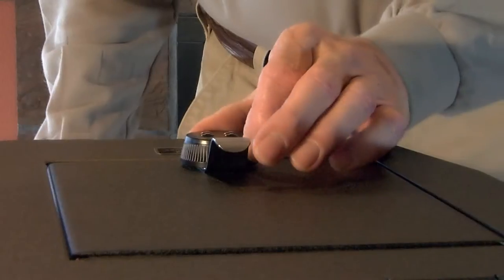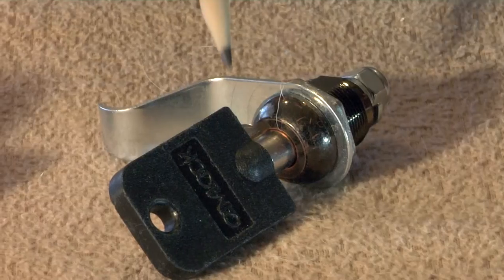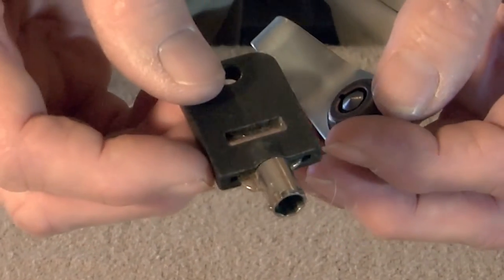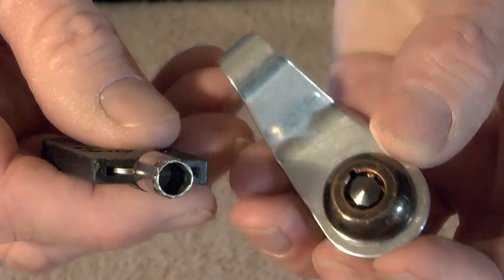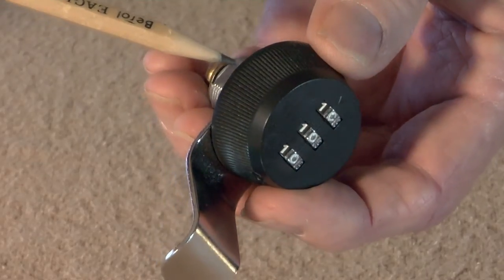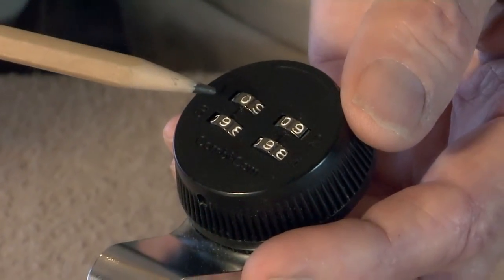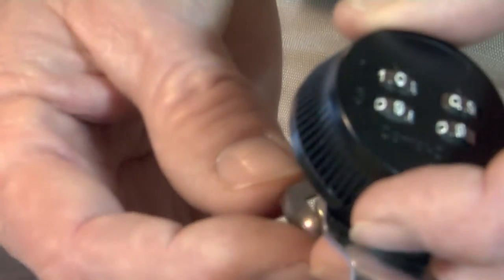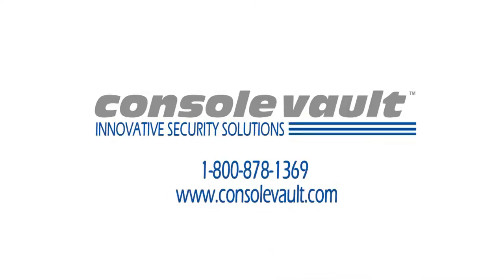Console Vault: The Locks